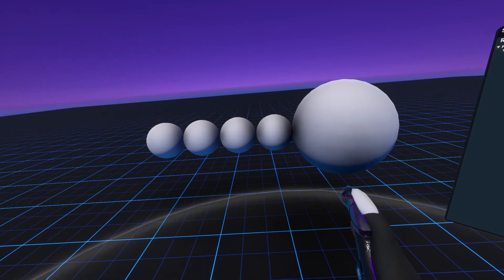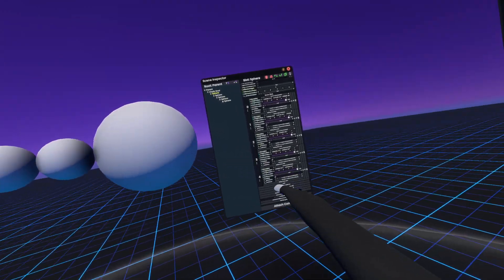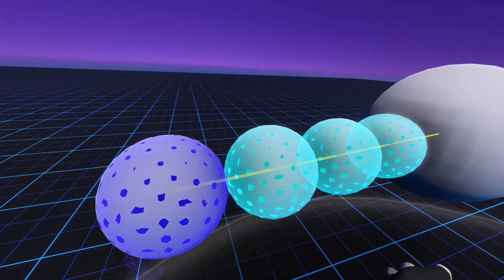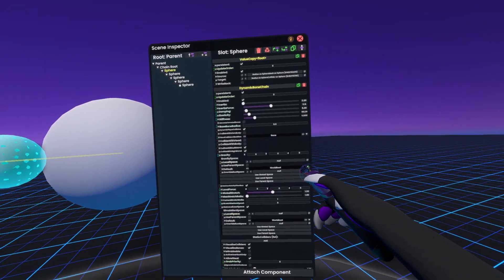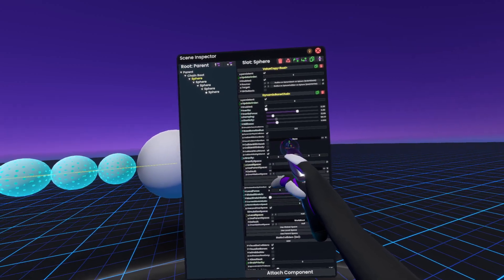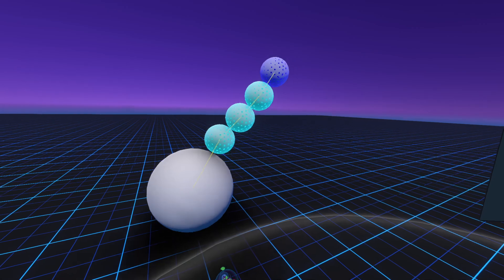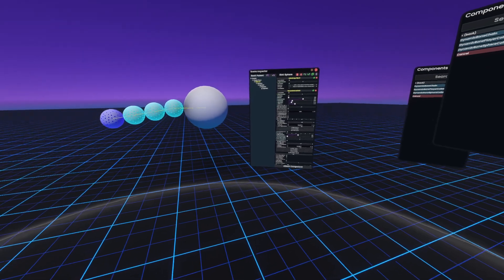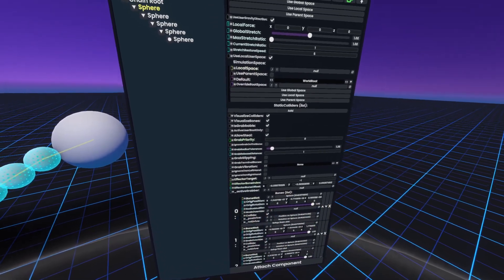Resonite - Dynamic Bones [Tutorial]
Heya!
In this video I explain the things i deem most important about dynamic bones!

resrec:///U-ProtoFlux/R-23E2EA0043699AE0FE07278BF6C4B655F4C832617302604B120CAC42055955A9